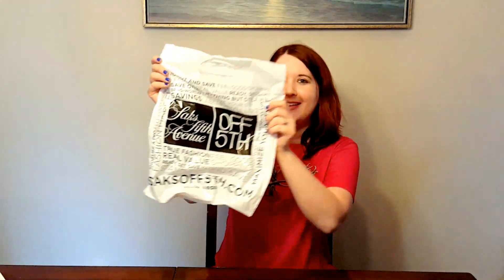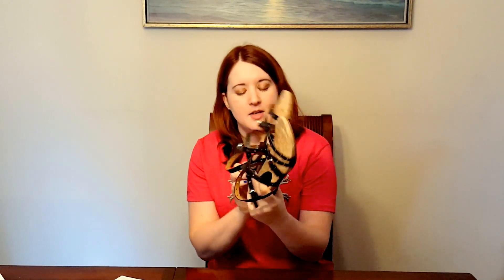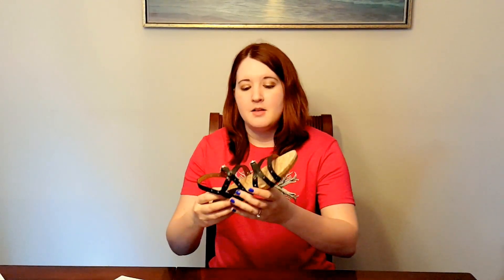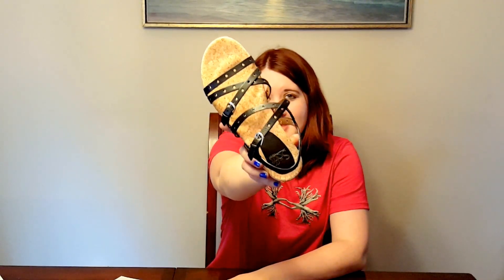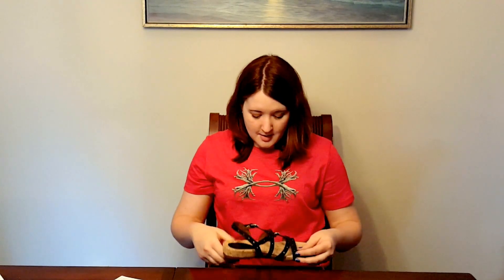Saks on Fifth Avenue HAUL!